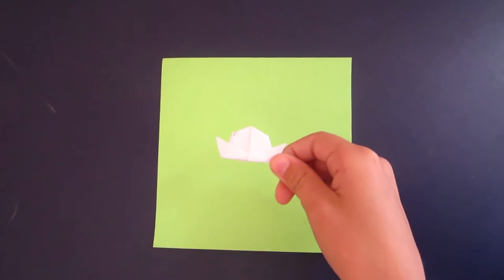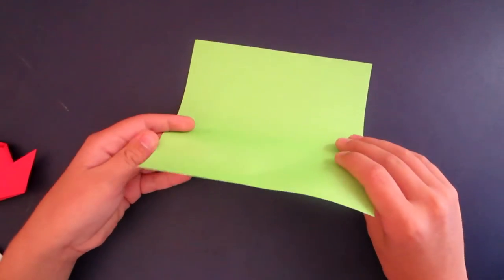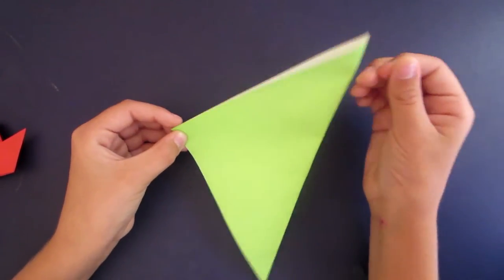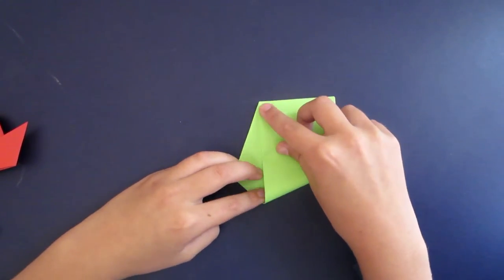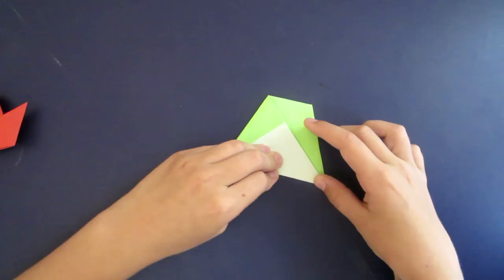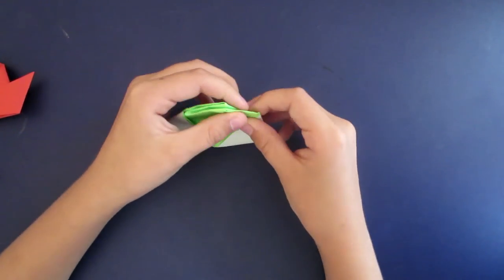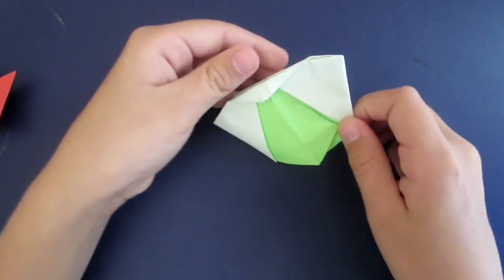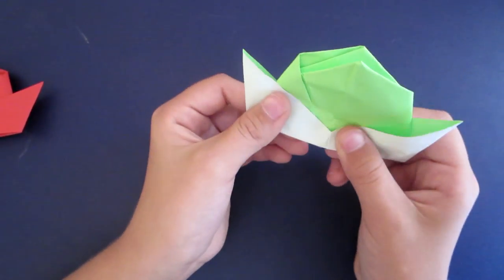How to fold an origami cowboy hat